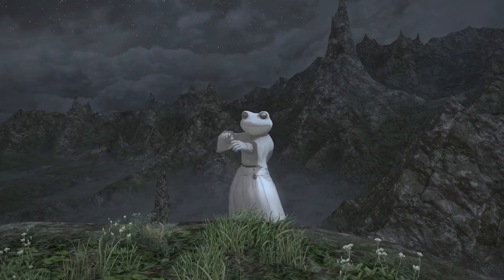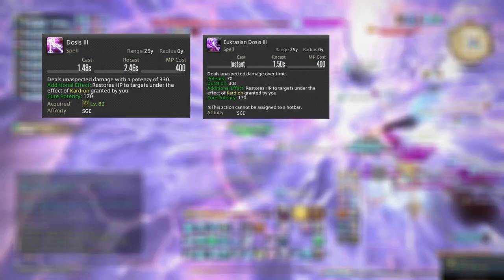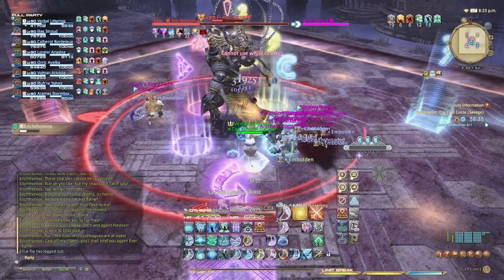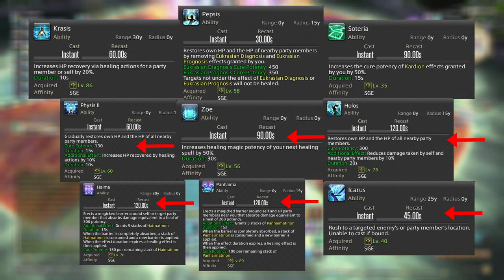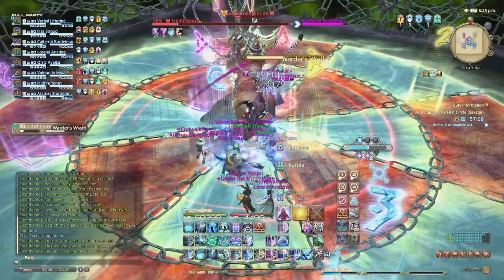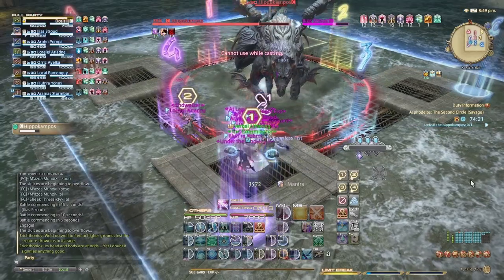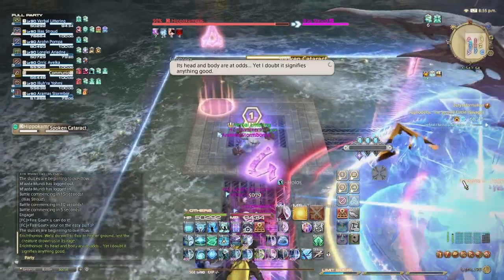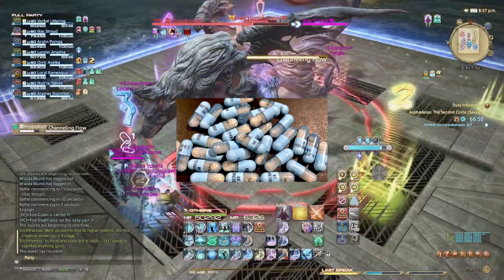FFXIV: How To - Sage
With patch 6.05 we have our first savage fights of Endwalker, so I thought I'd share what I've gathered about Sage so far. This is my first guide video so I hope you guys enjoy!